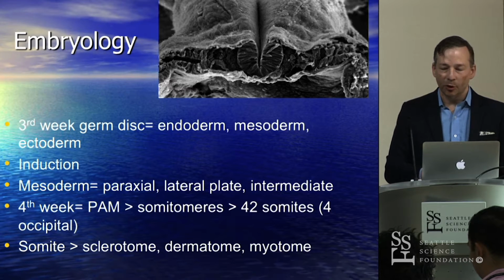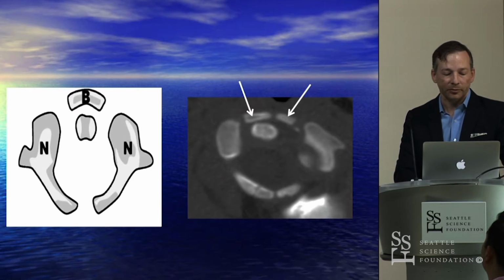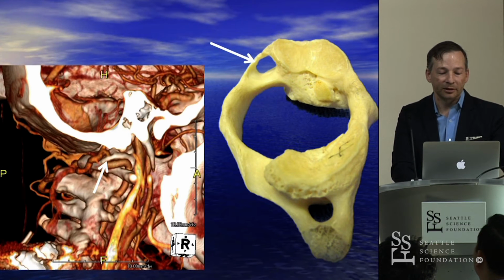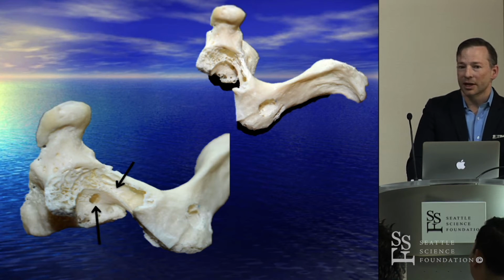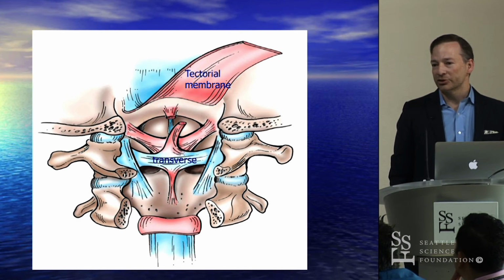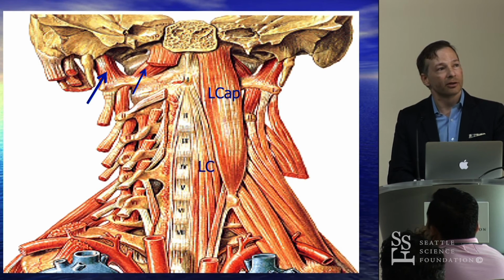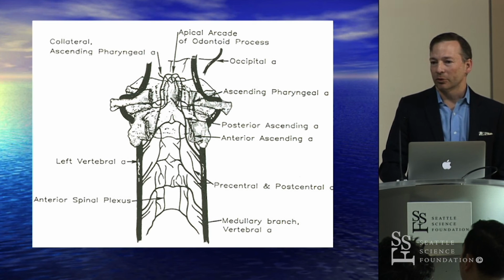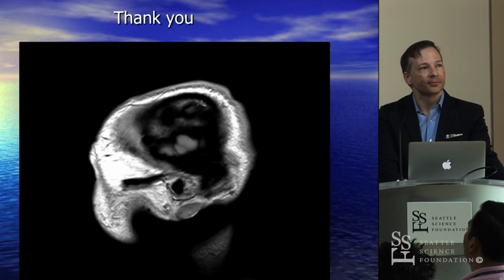Surgical Anatomy of C1/C2